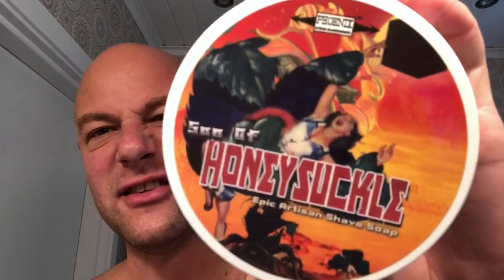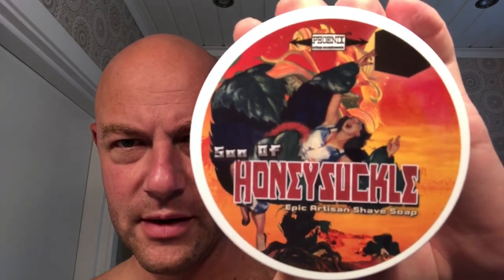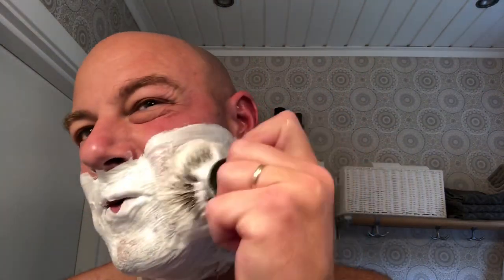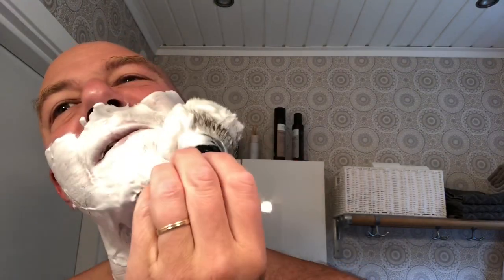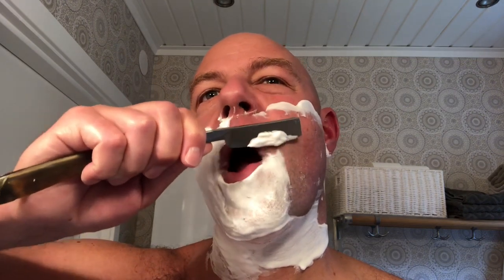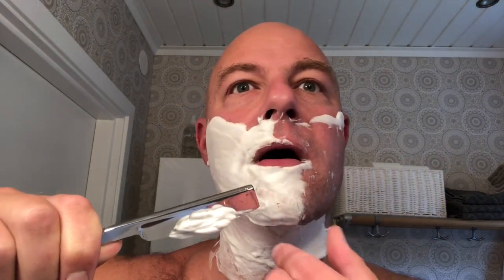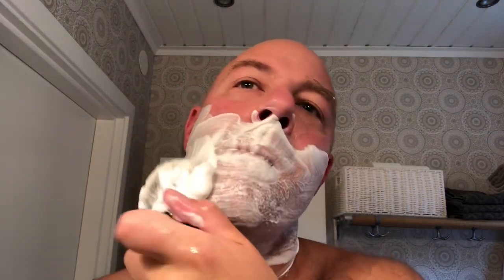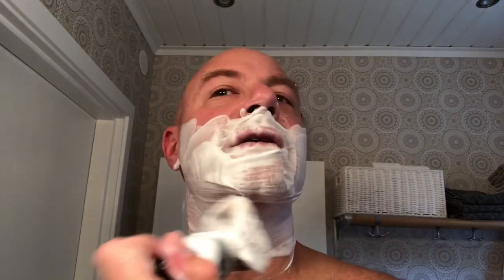PAA Son of Honeysuckle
Wash:  Bulldog sensitive face wash
Pre:  Home-made oil with almond oil and tea-tree oil
Soap:  Son of Honeysuckle by Pheonix Artisan Accoutrements
Brush:  Paladin Winston Graphite 28mm badger
Alum from TOBS
Stetson after shave

Lovely!!!